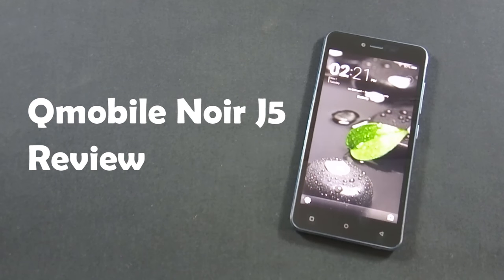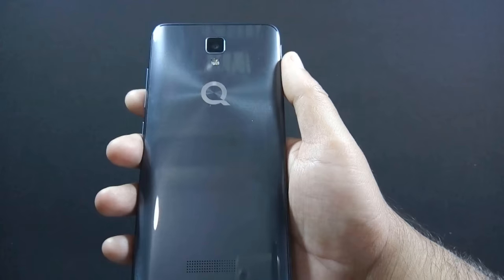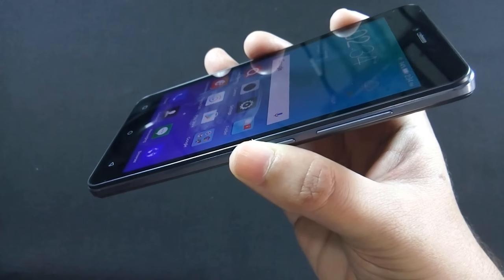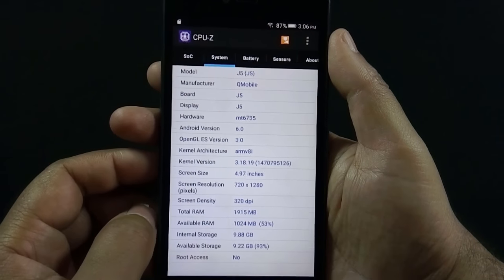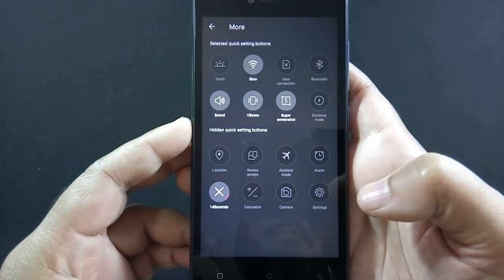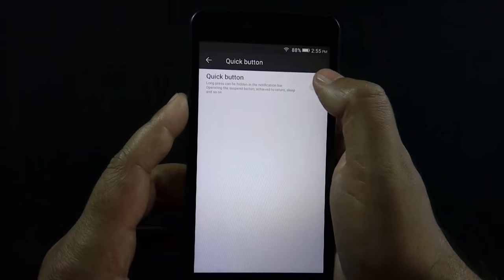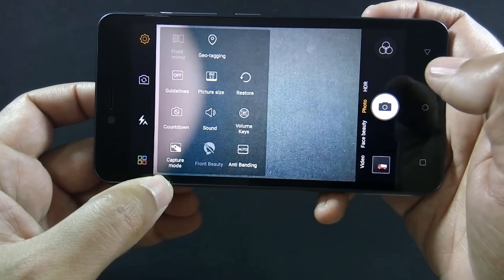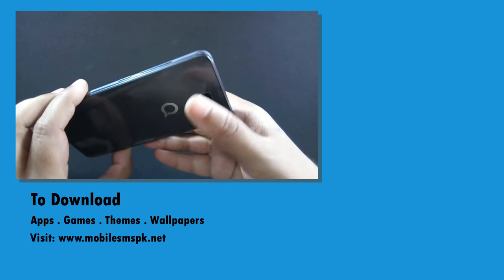Qmobile Noir J5 Review | Gionee P7 Review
Here is review of Qmobile Noir J5. Gaming review of Qmobile J5 will be coming soon. And hit like button if you like this video.

Qmobile Noir J5 review
Gionee P7 review